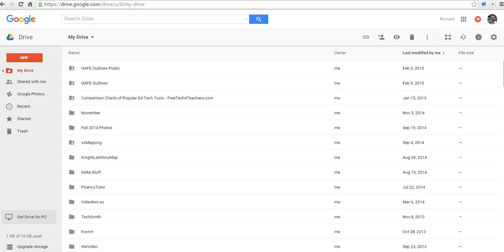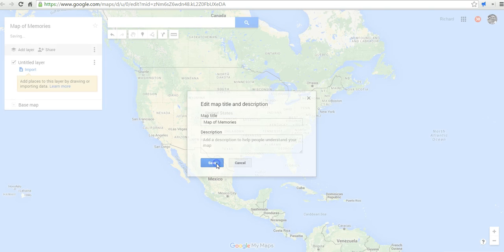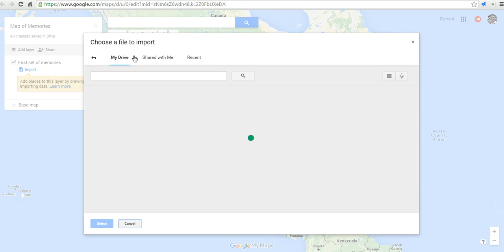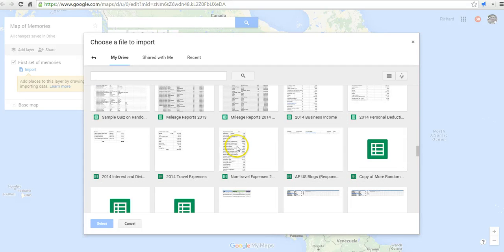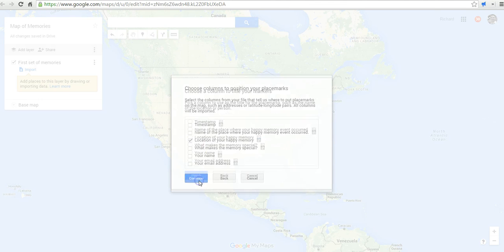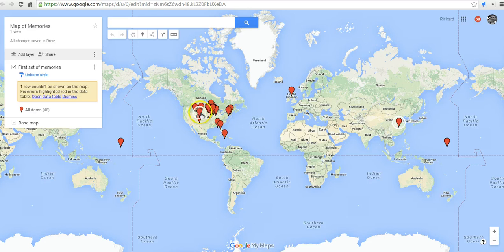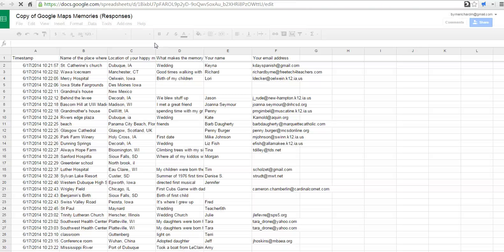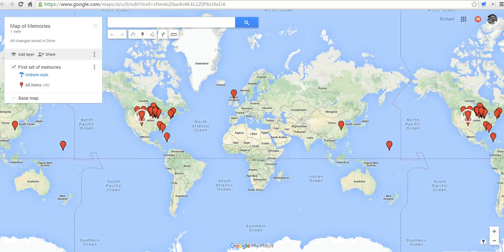How to Map Spreadsheet Data in Google My Maps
How to import data from a Google Spreadsheet and have it displayed in a Google Map.